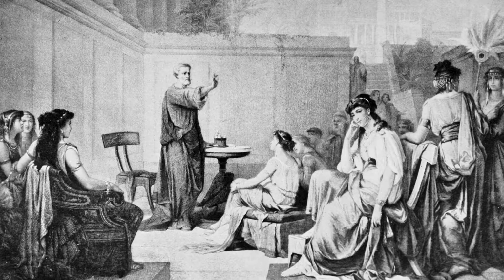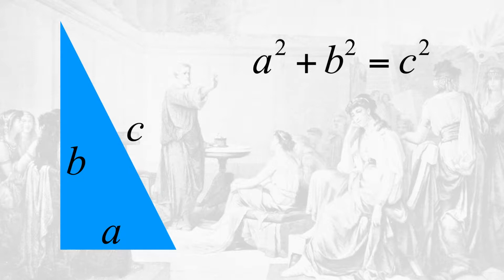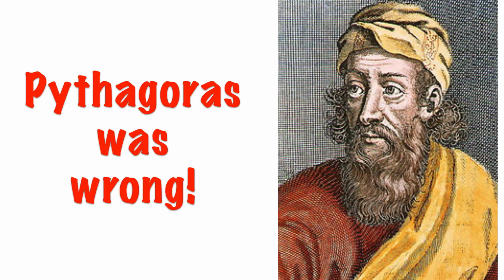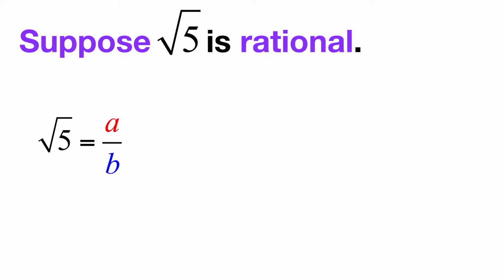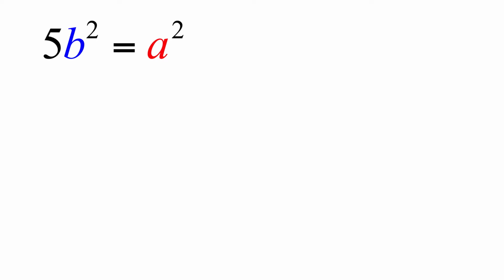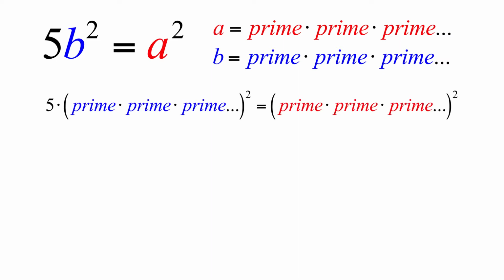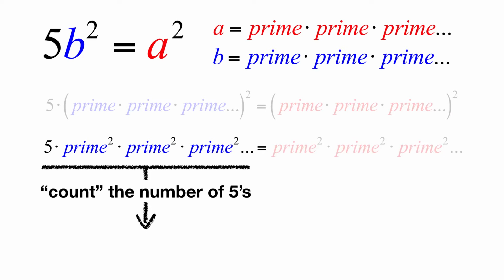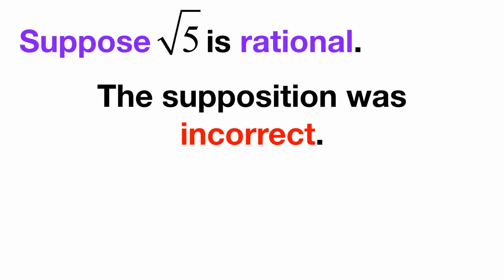Outwit a great Grecian